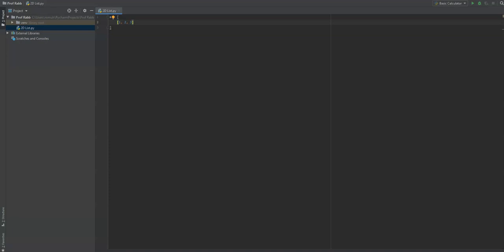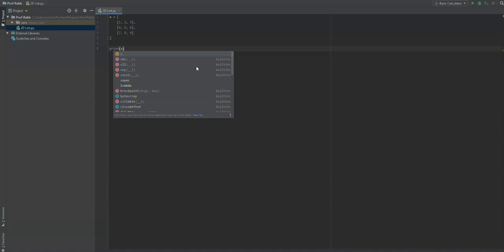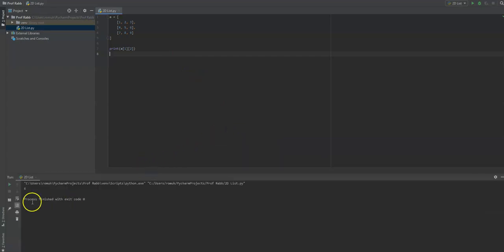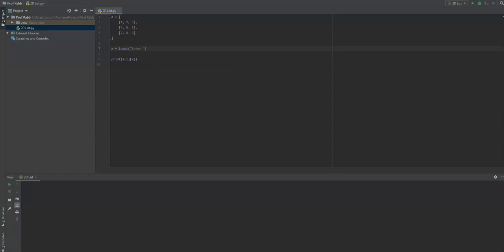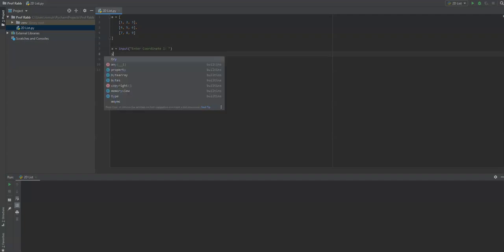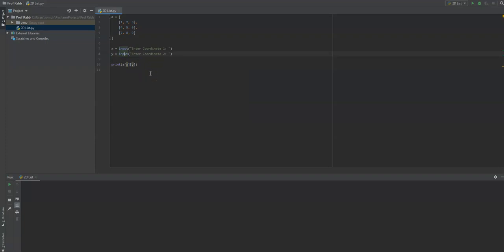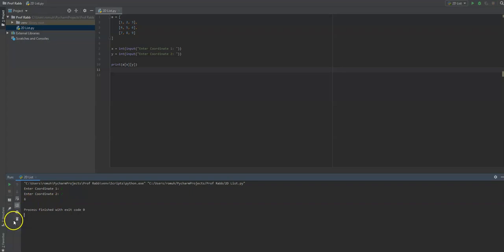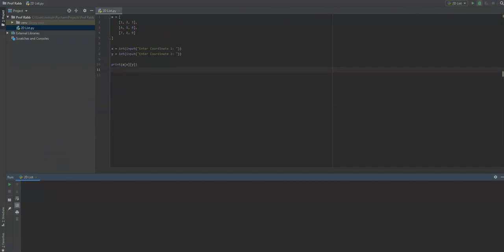2D Lists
In this section we talk about 2D Lists and basic ways to interact with them. Later in the module we will use conditional statements to manipulate and create lists.